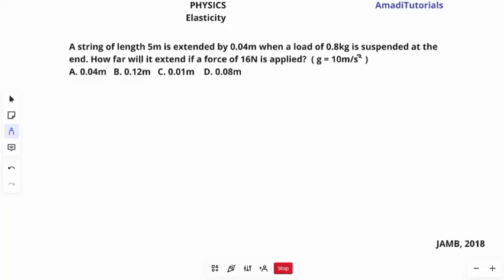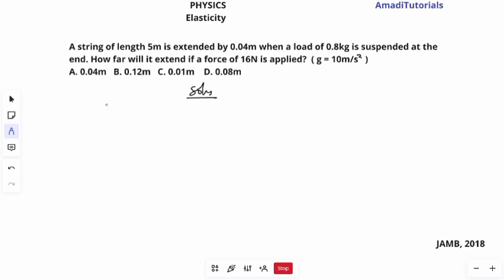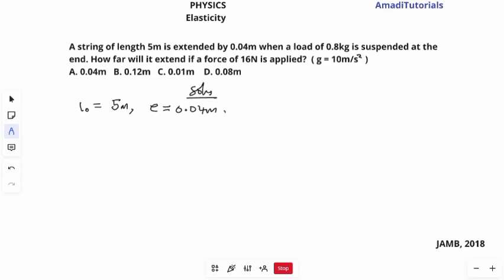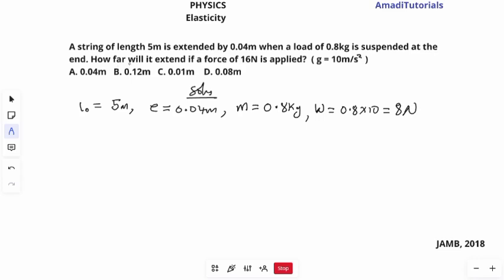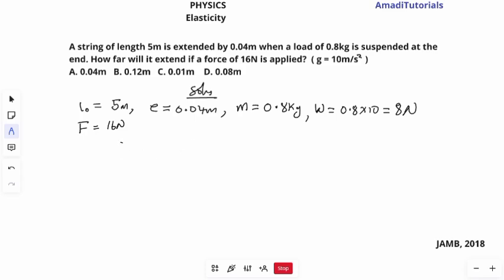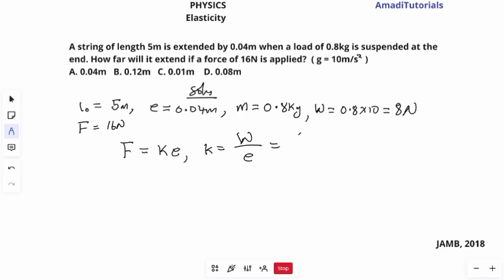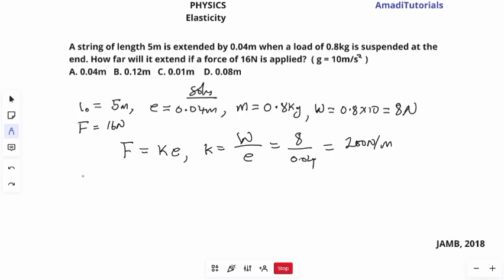Application of Hooks law in determining extension of a string when loaded _ JAMB 2018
Question:
A string of length Sm is extended by 0.04m when a load of 0.8kg is suspended at the end. How far will it extend if a force of 16N is applied? (g= 10m/s)
A. 0.04m B. 0.12m C. 0.01m D 0.08m